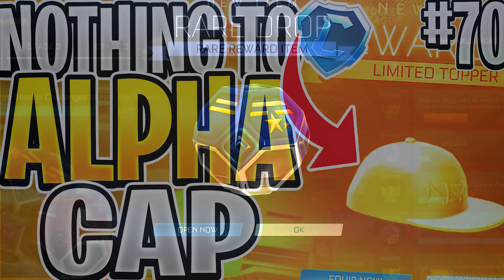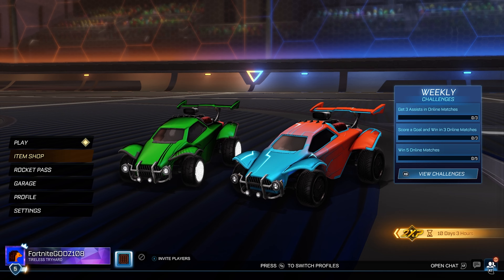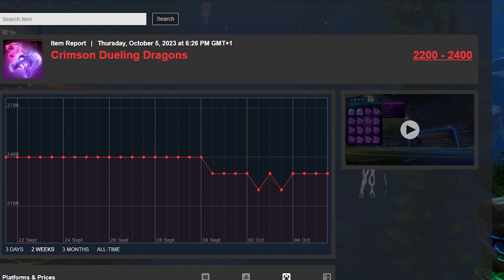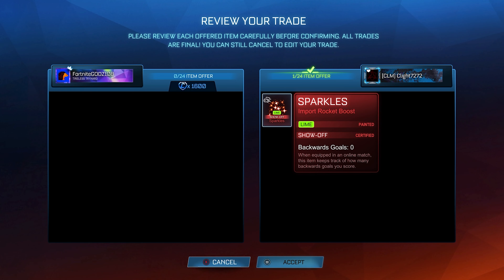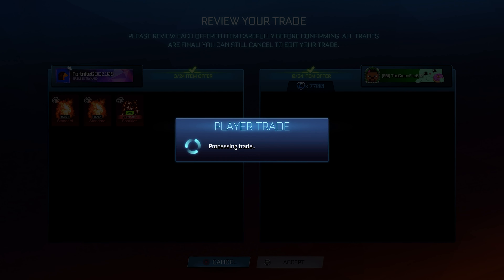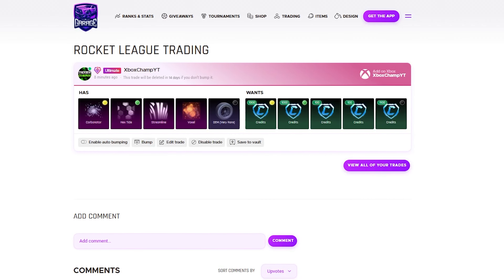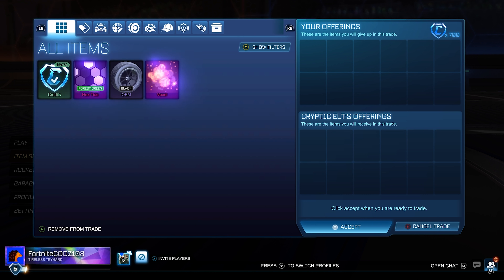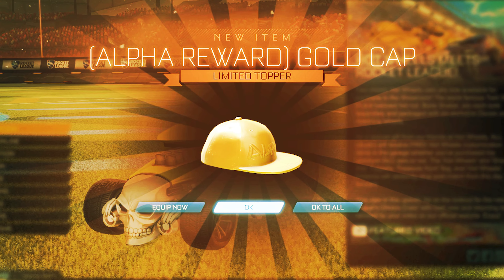Trading From Nothing To Alpha Cap In Rocket League! | Episode 70 | Rocket League Trading Series